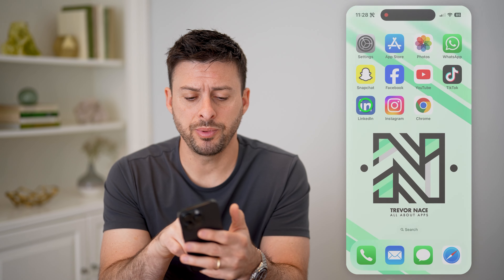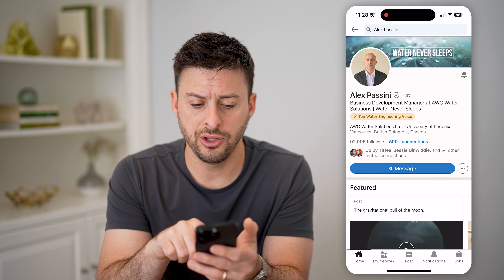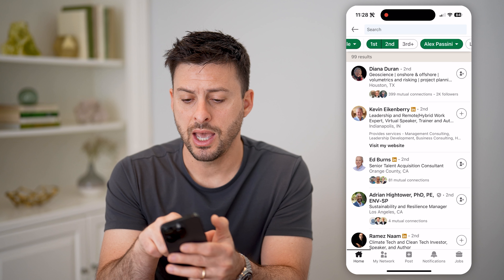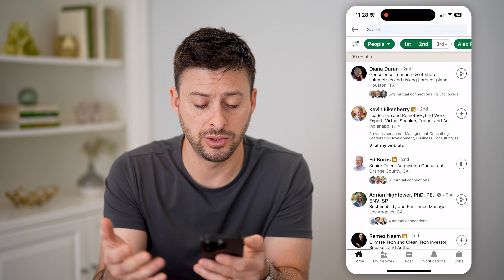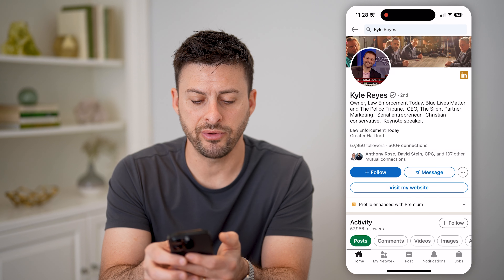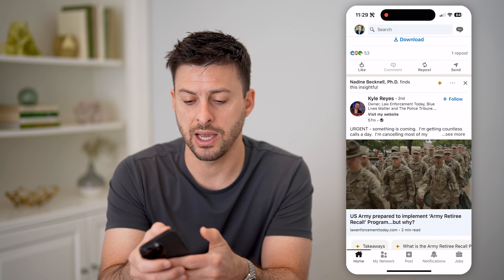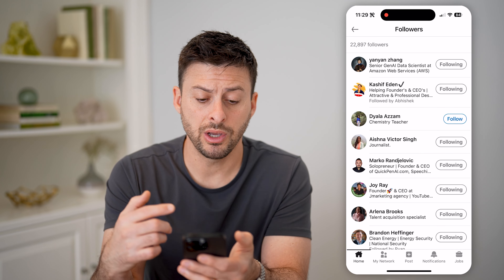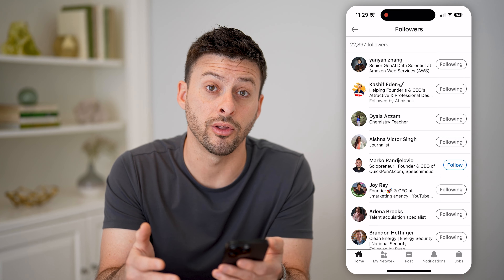How To Check LinkedIn Followers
Here's how to find your own or someone else's LinkedIn followers if you want to see mutual connections, sort or filter by location or company, etc.